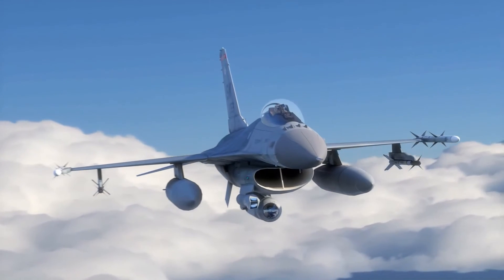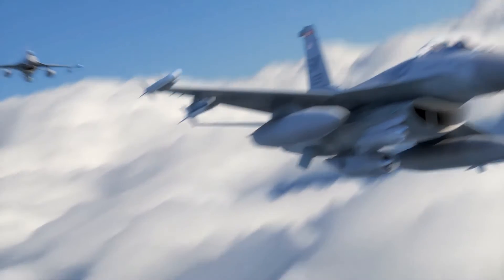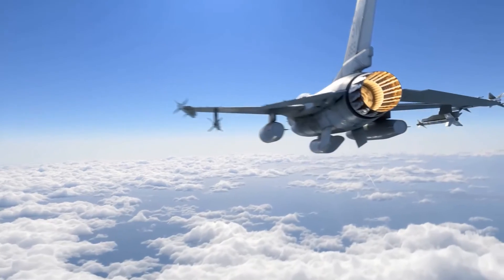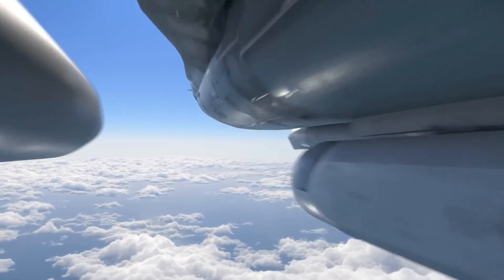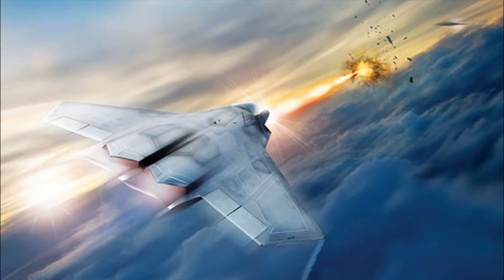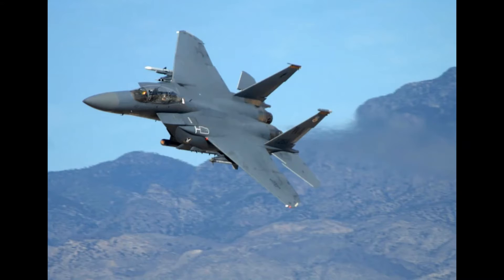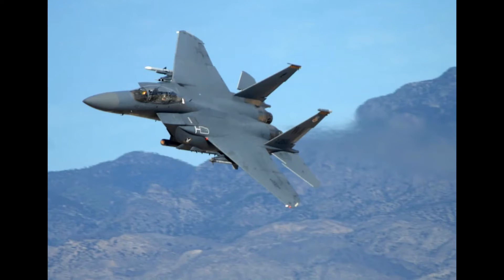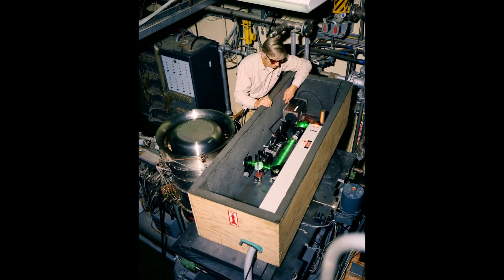SHiELD - The US Air Force New Laser Pod That Will Shoot Down Missiles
Audio and Kindle

The USAF is in the process of building a demonstrator for a new laser self-defence pod that will shoot down missiles attacking their aircraft!